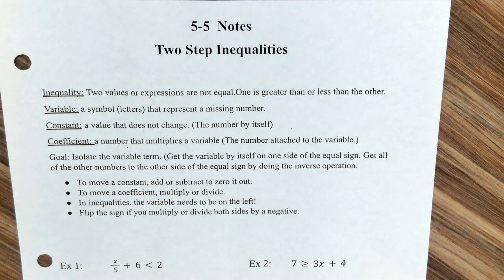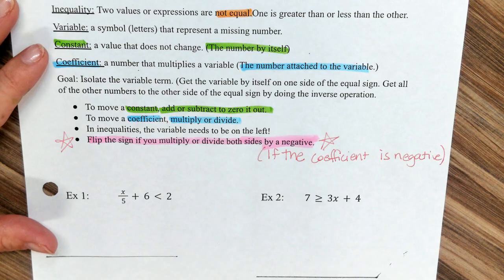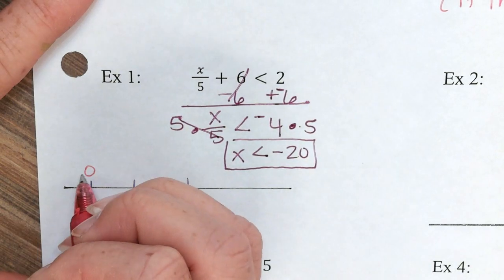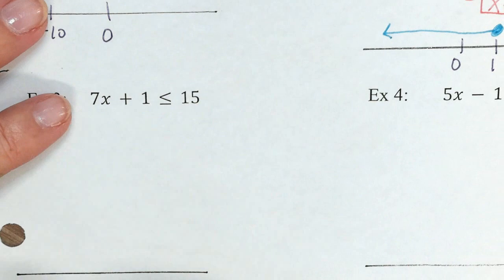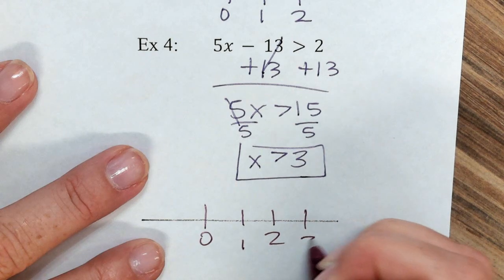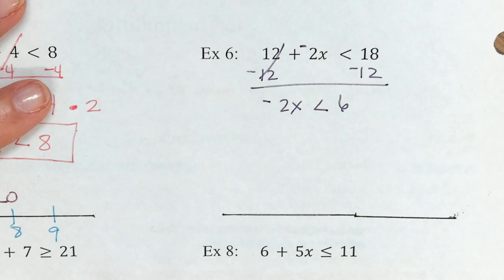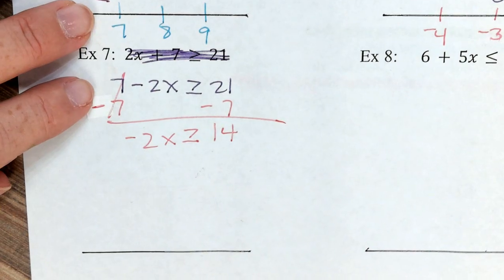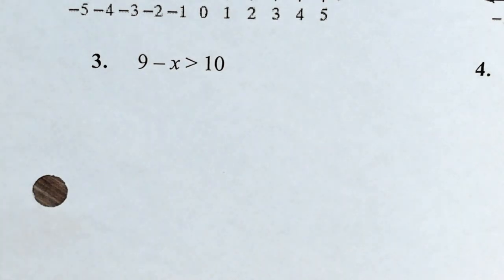7th Math 5-5 Two Step Inequalities